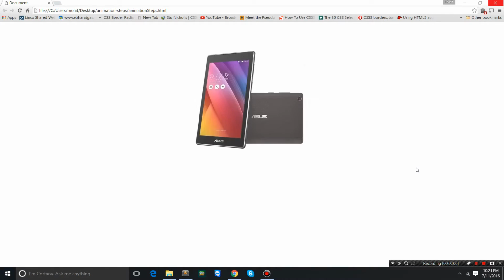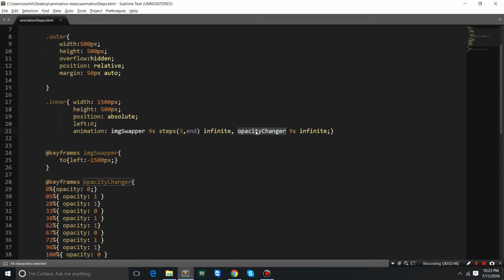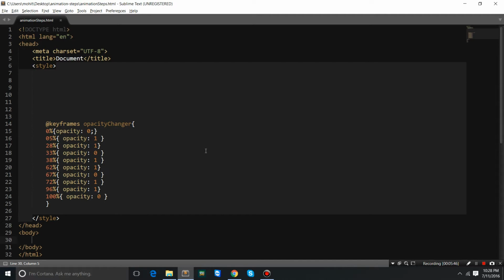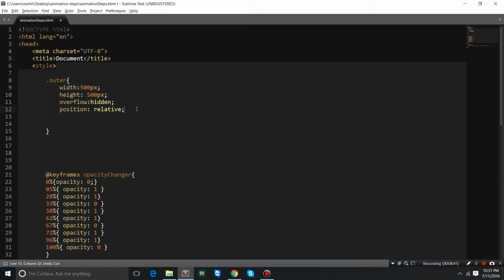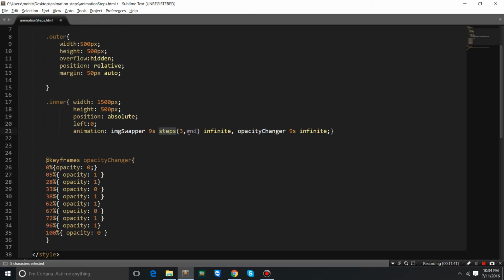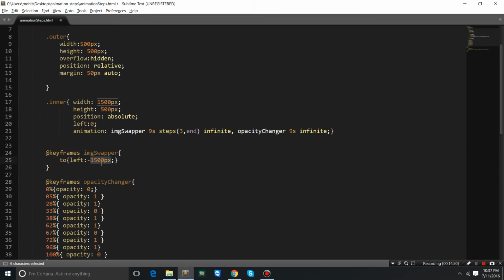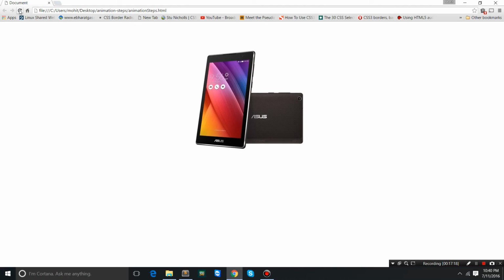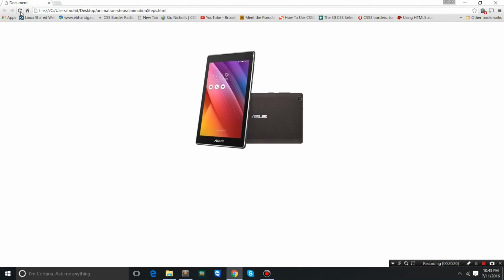Css 3 tutorial - chaining multiple animations (Pure css image gallery)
In this tutorial you will learn how to chain or combine multiple animations with css3 animation  property.
resulting in a Pure css image gallery .